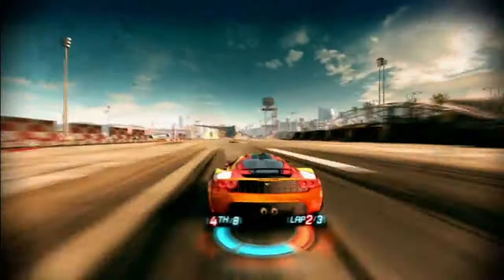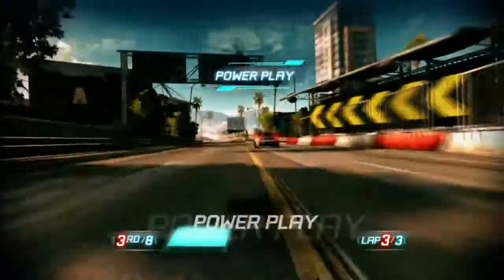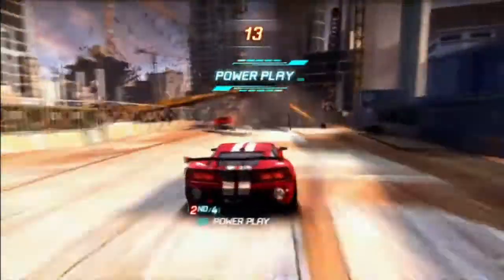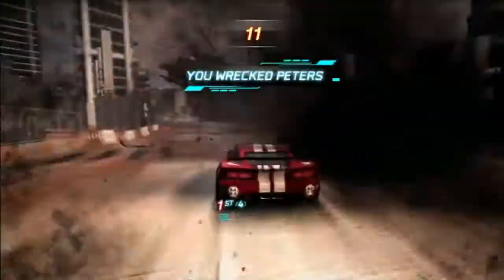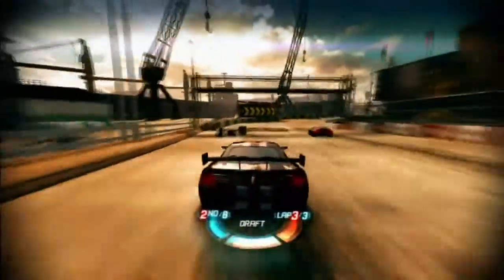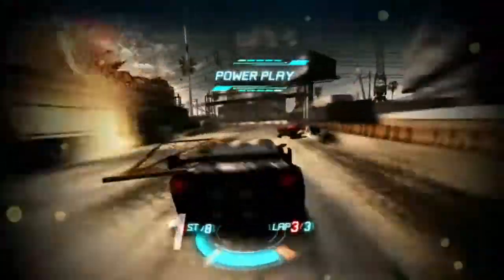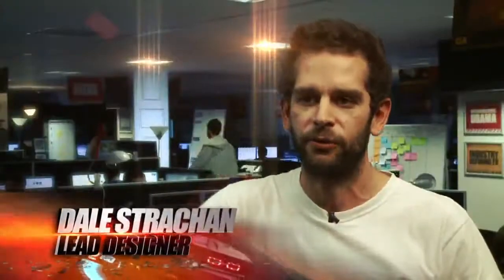Split Second Velocity Making Of - Power Plays